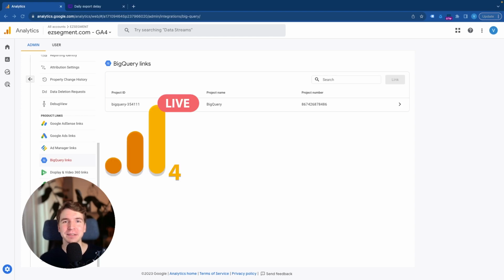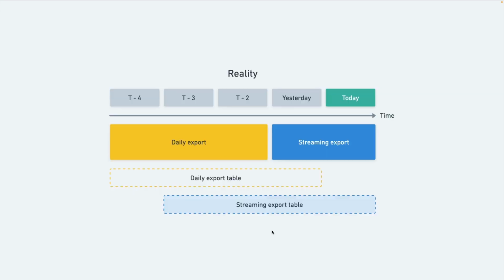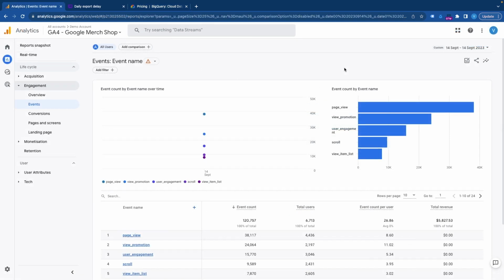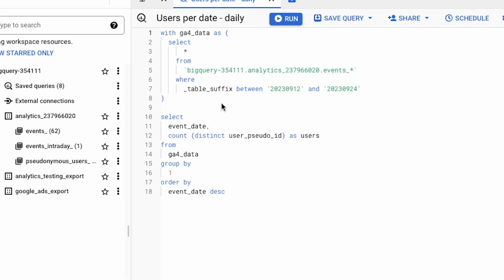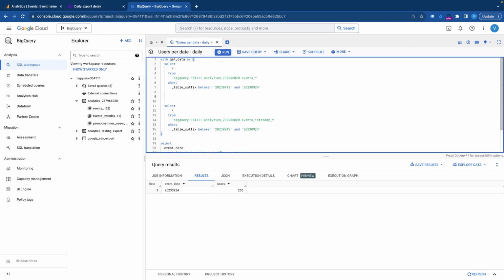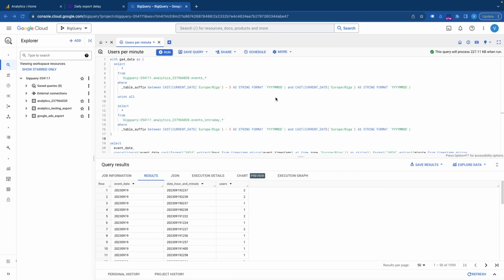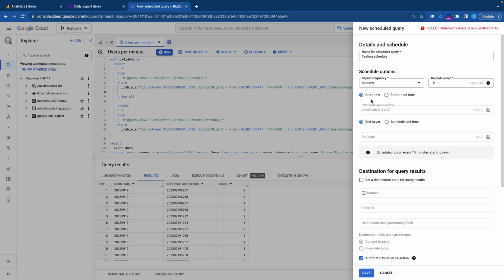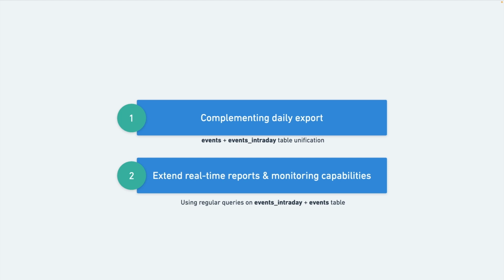Access Streaming export data from Google Analytics 4 in BigQuery | GA4 BigQuery tutorial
In this tutorial I will show you why you should consider using GA4 Streaming export, how much it will cost you, and how to access real-time data from BigQuery SQL.

=== TIMESTAMPS ===
00:00 - Intro
00:18 - Streaming export setting
00:59 - Use case #1 explanation - Complementing daily export
02:34 - Use case #2 explanation - Extend real-time report & monitoring capabilities
03:44 - Costs of Streaming export in GA4
04:39 - Estimate costs for your GA4 property
05:46 - Find and extract real-time data in BigQuery (Use case #1)
11:25 - Using streaming export for real-time reports (Use case #2)
15:46 - Summary & Final notes